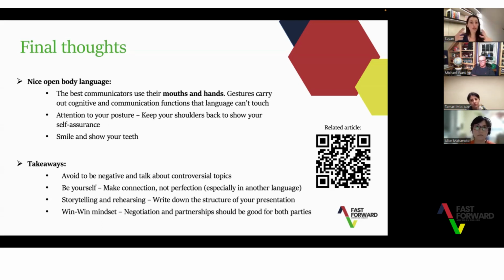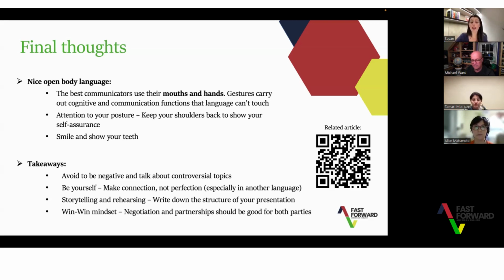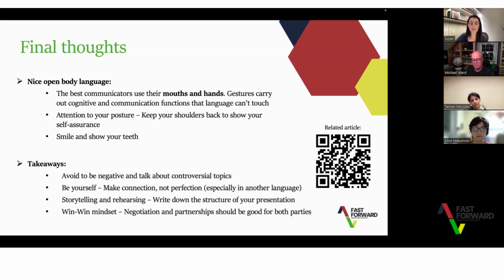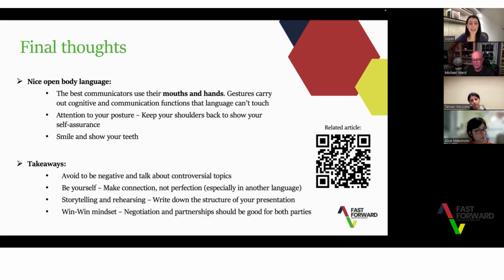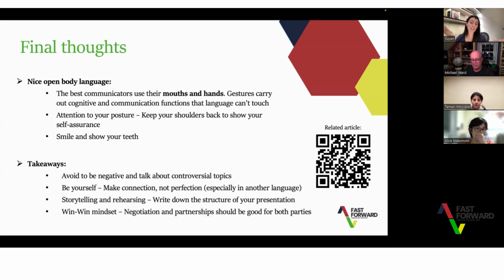BuildingBusinessRelationships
PicPay's Suyan Sanches details methods to build better and longer lasting business relationships through active listening, cultural awareness and non-verbal communication